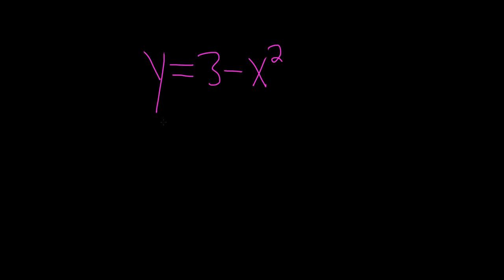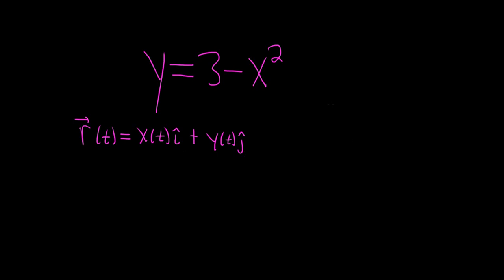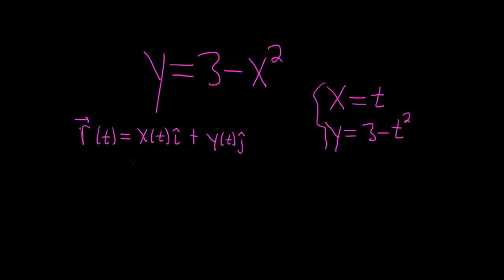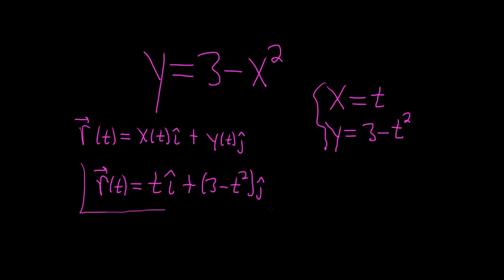Represent the Plane Curve(Parabola) as a Vector Valued Function